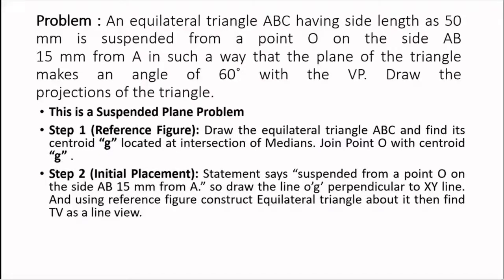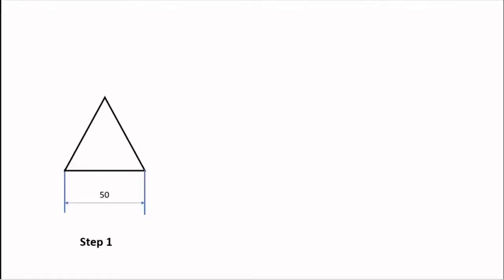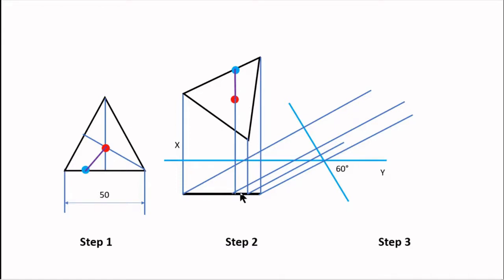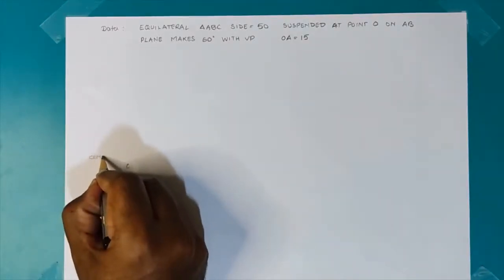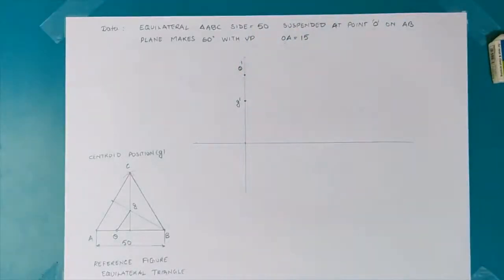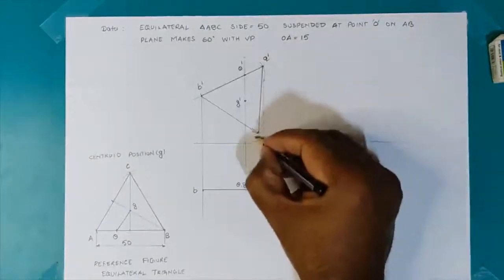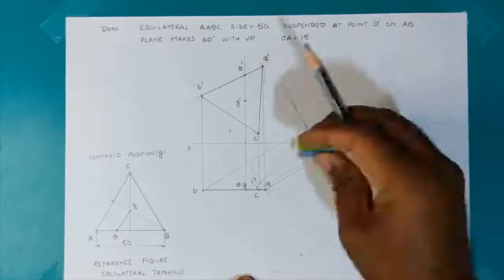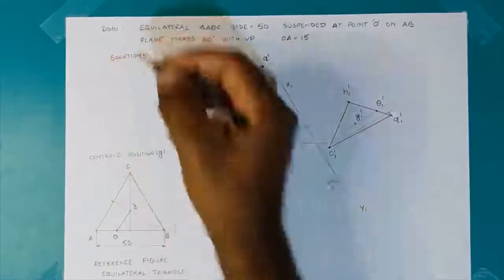Projection of a Suspended Equilateral Triangular plate using Auxiliary method